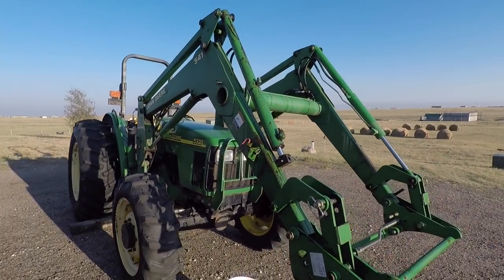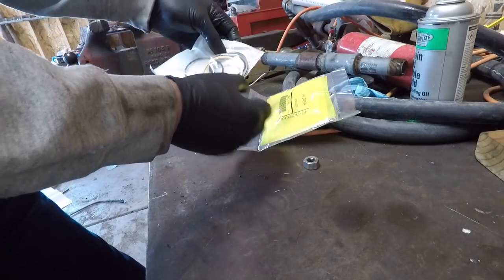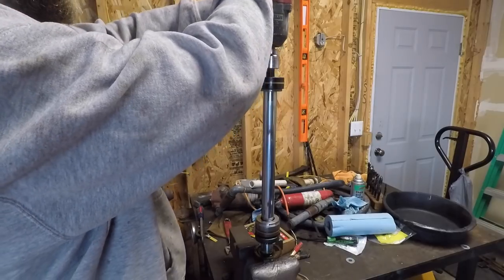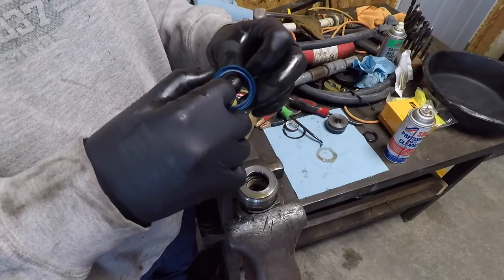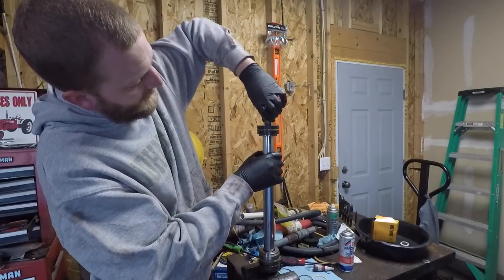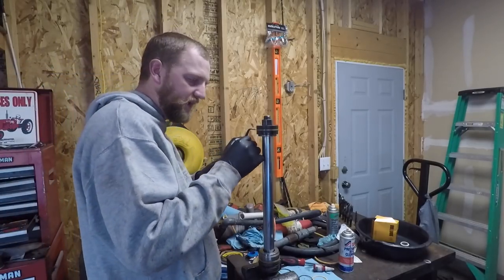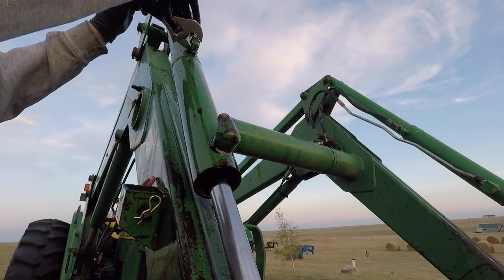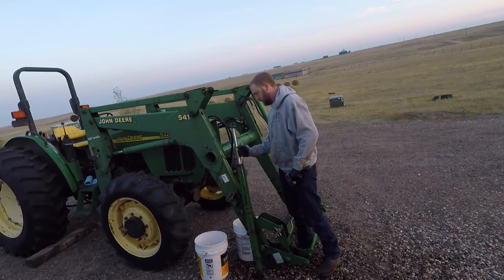Rebuilding a John Deer hydraulic cylinder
Rebuilding a John Deere hydraulic cylinder- this is a step by step video of rebuilding one of the curl cylinders on the 541 loader on my JD 5320.